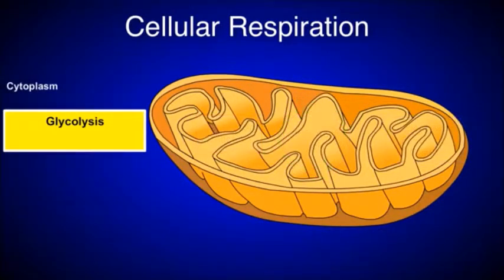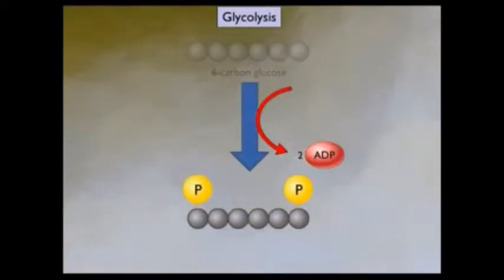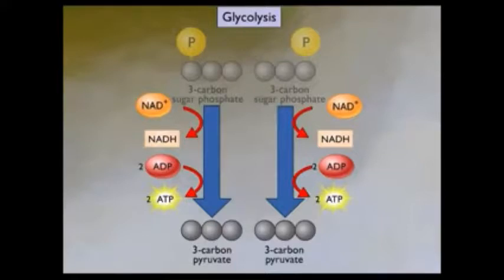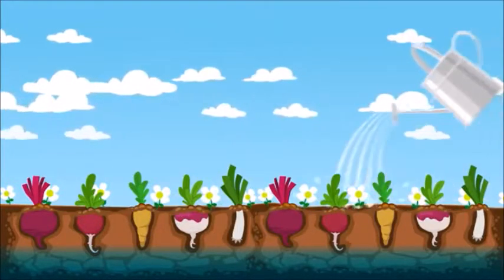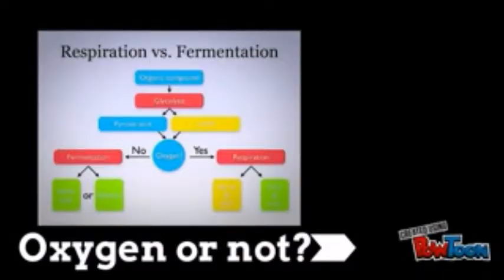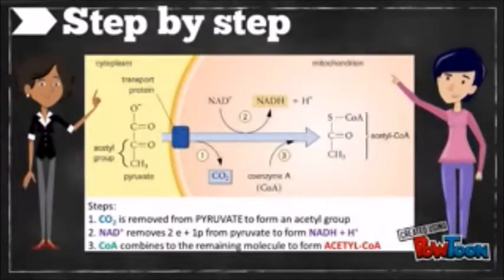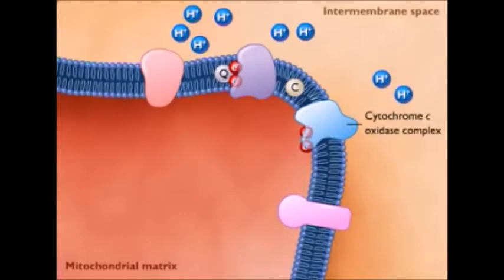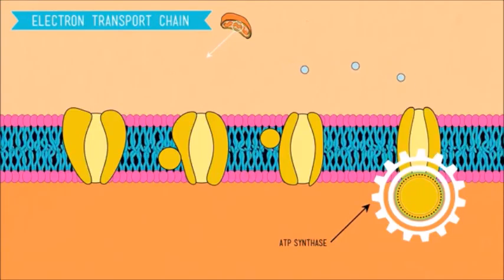Cellular respiration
Pamela Valderrabano A01338449
Triana Sánchez A01339460